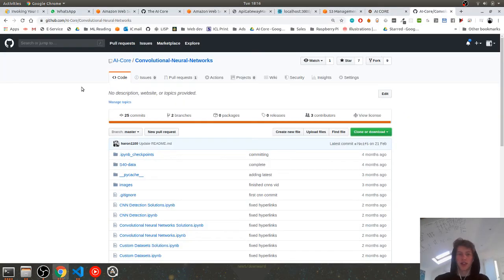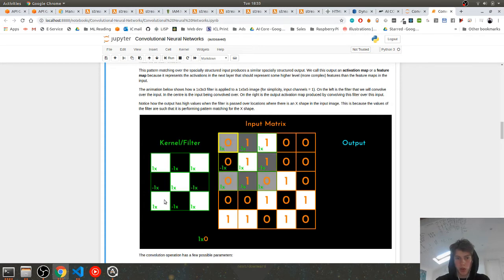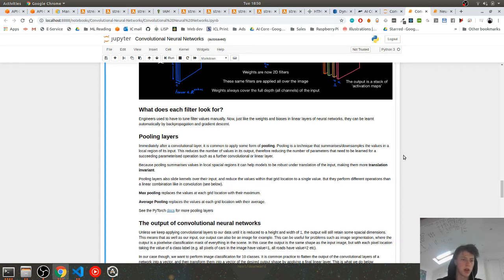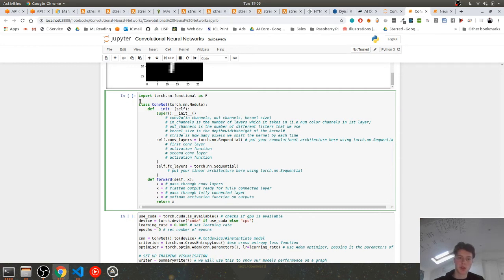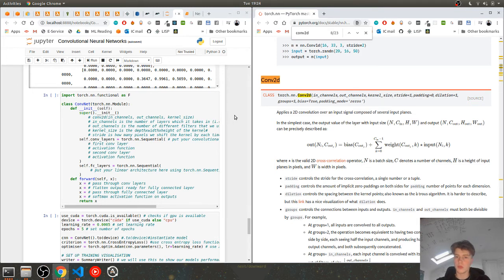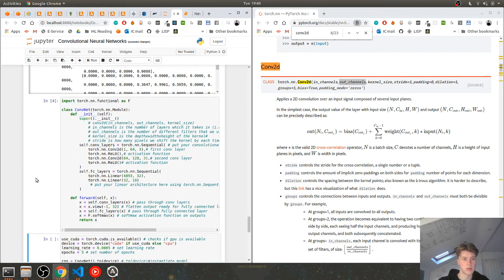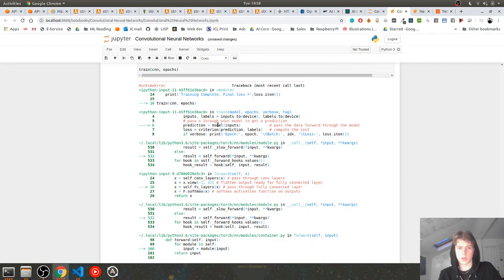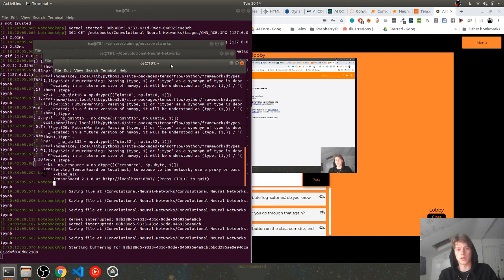DL Lecture 3: CNNs (S20)